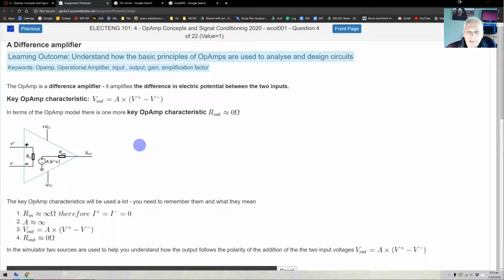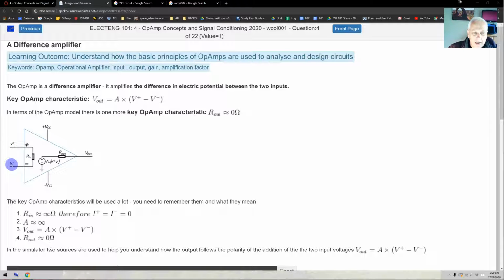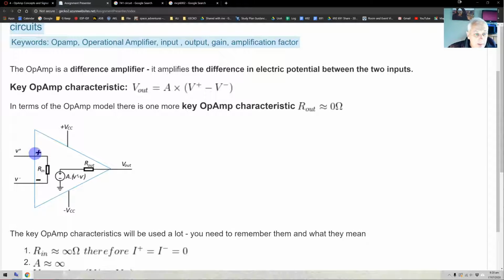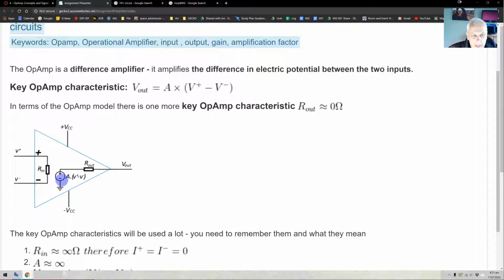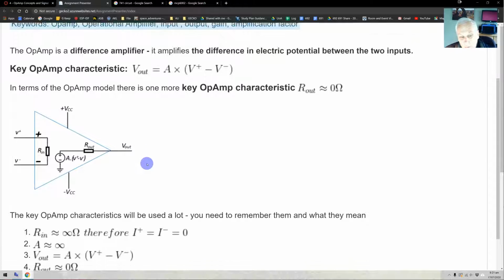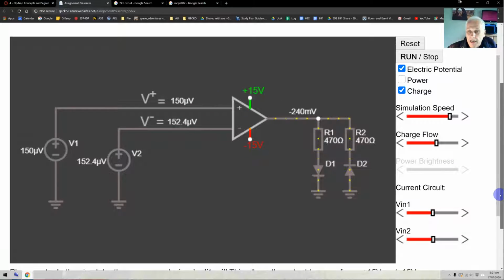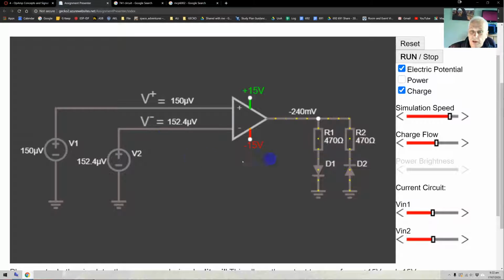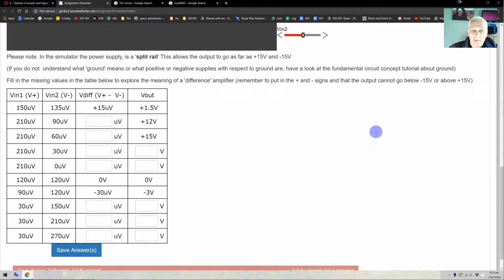OpAmp Qu4 2020 (OC2)